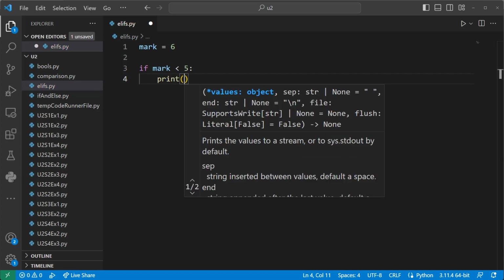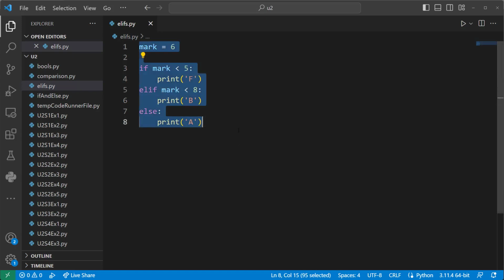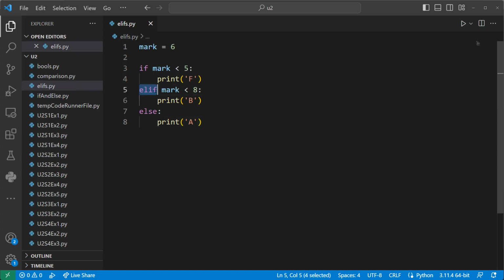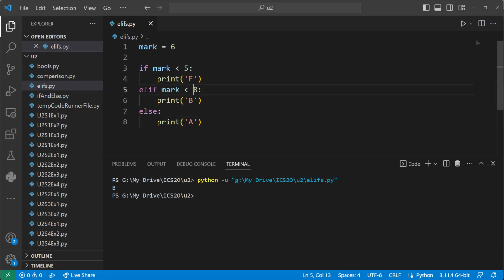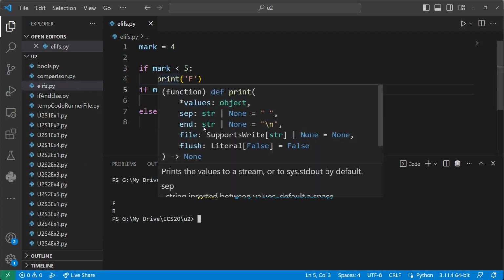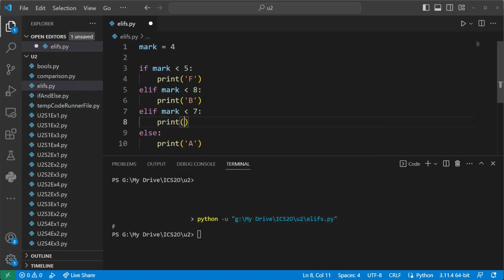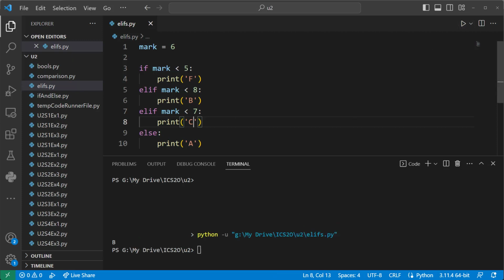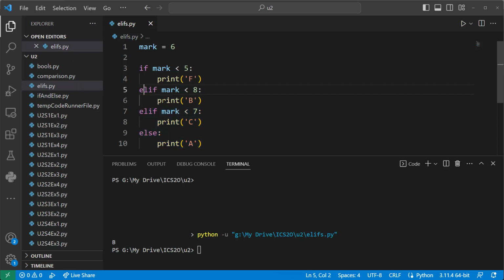ICD2O Unit 2 Section 3: Elif Statements